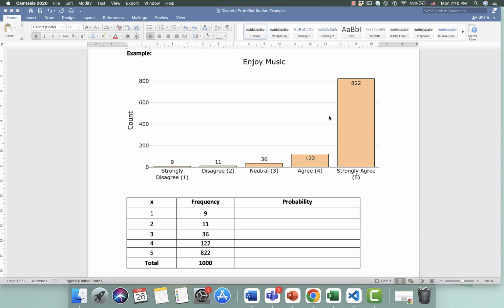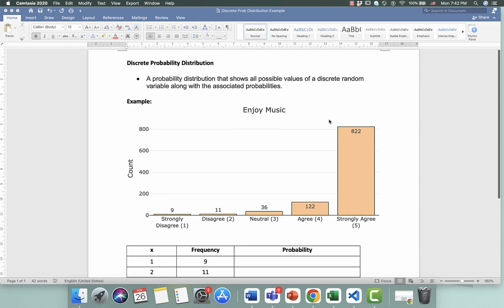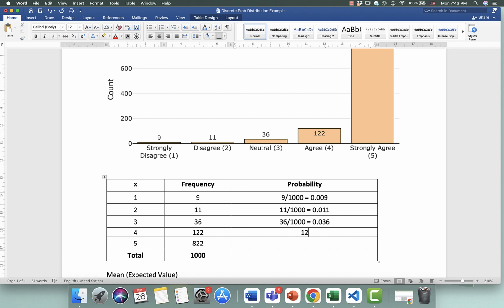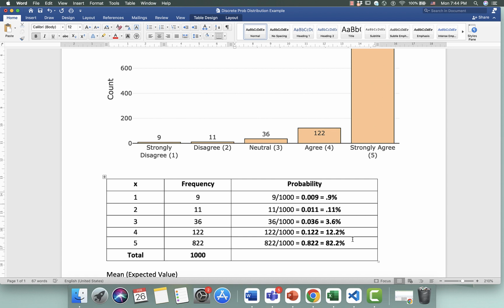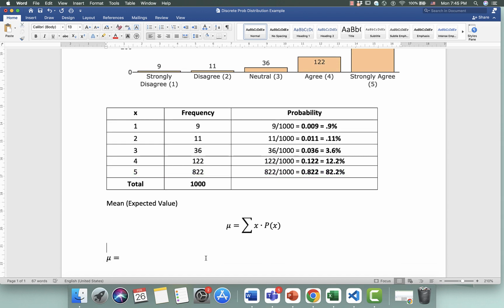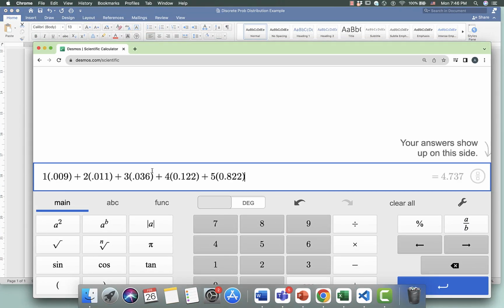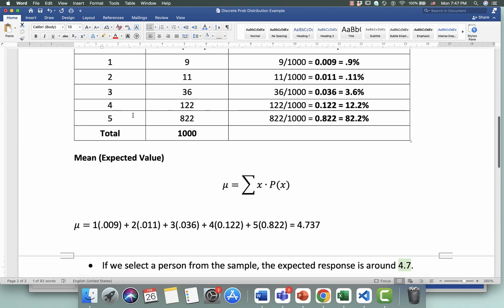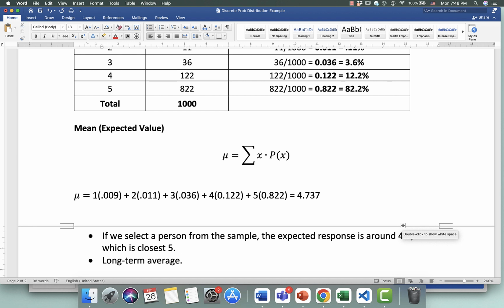Discrete Probability Distribution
This video shows how to construct a discrete probability distribution from a frequency distribution and compute the expected value.